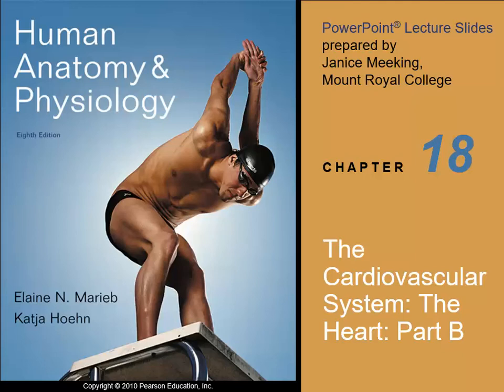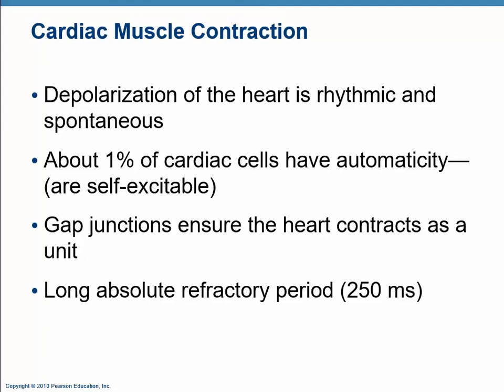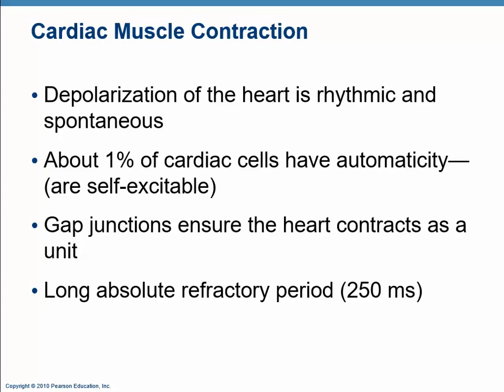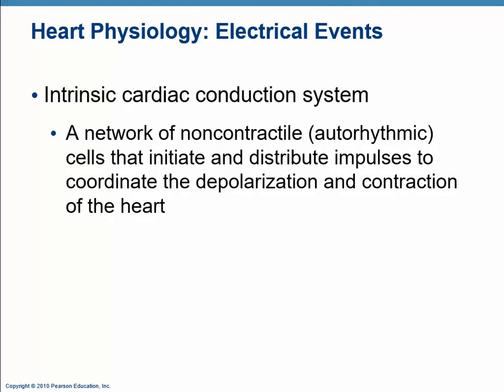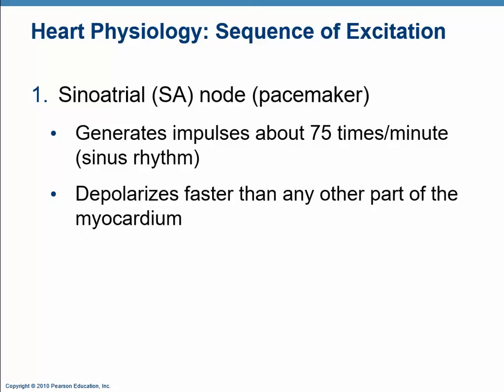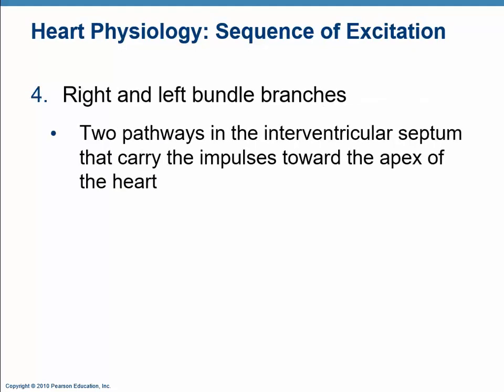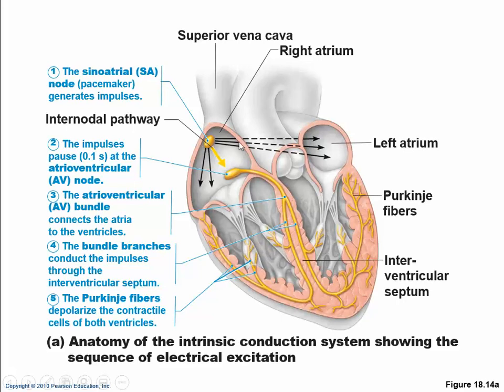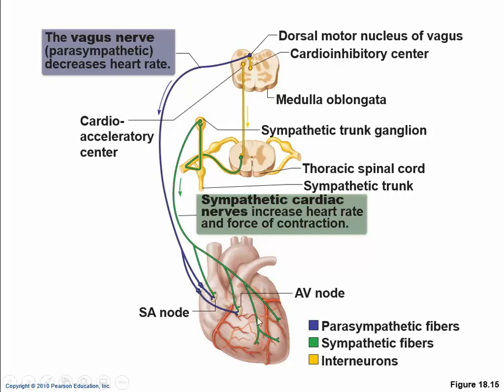NURS 1532 Cardiac contraction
cardiac contraction, intrinsic conduction